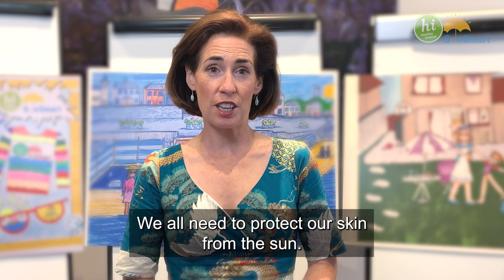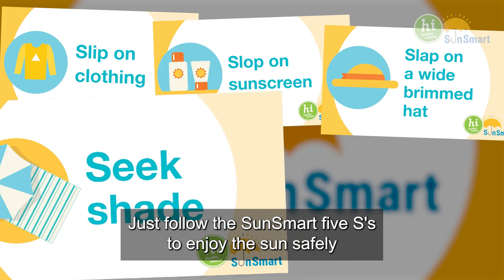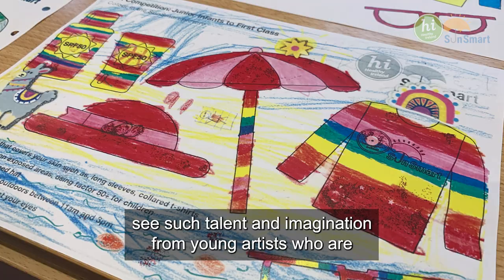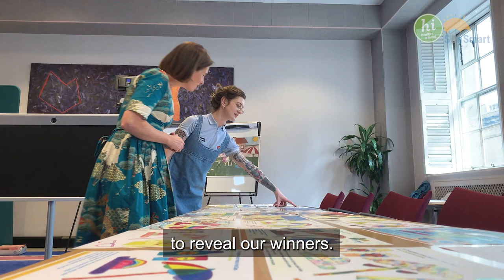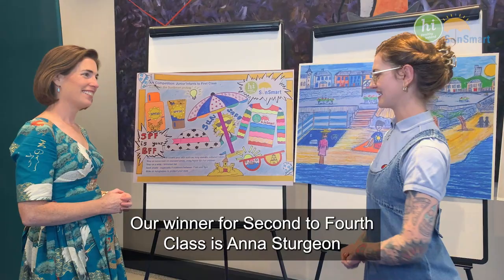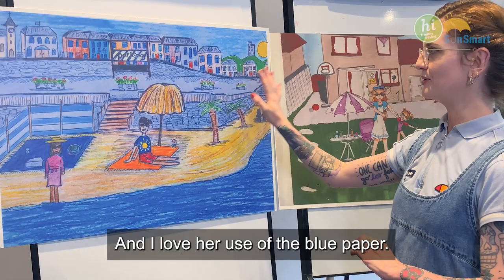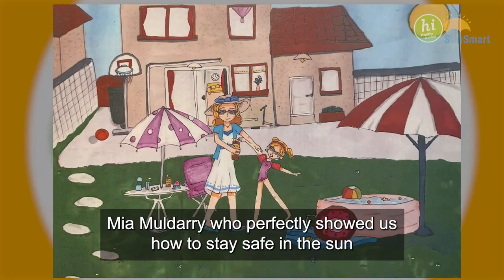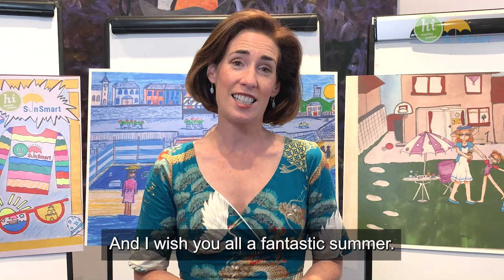Get SunSmart Art Competition | Winners 2023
The winners of the Get SunSmart Art Competition 2023 have been announced by Minister Hildegarde Naughton and artist and competition judge Kathi Burke. There was an amazing response to this year's competition with many great entries. Well done to all the winners!